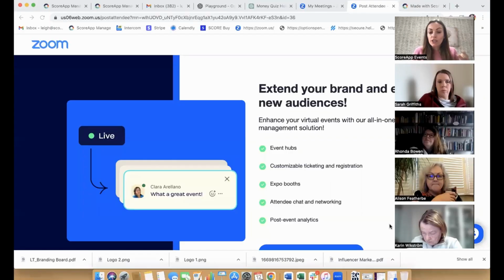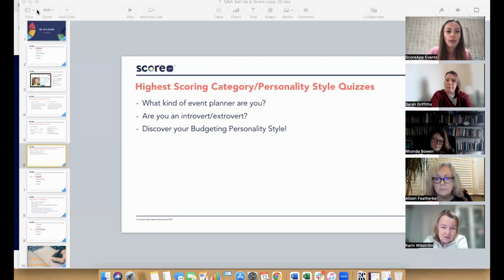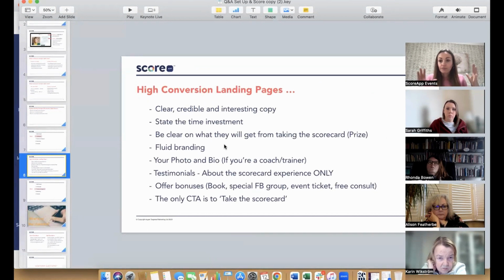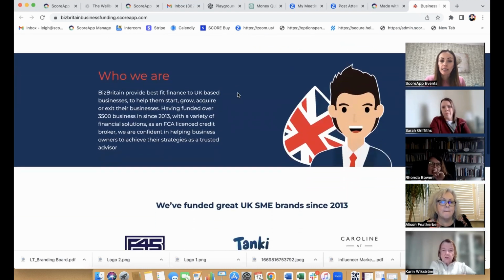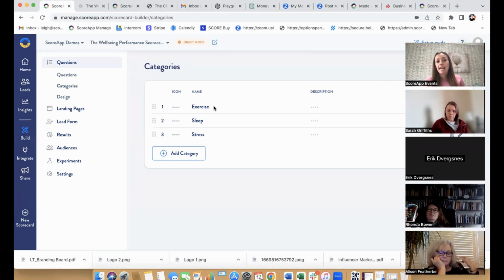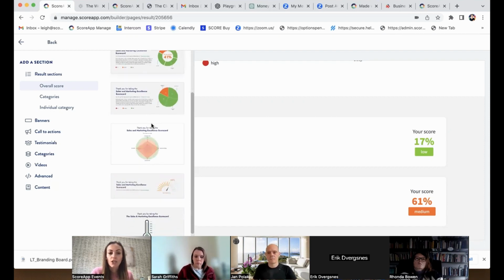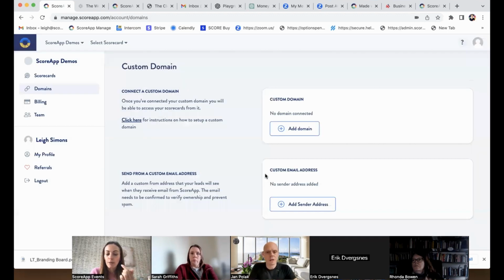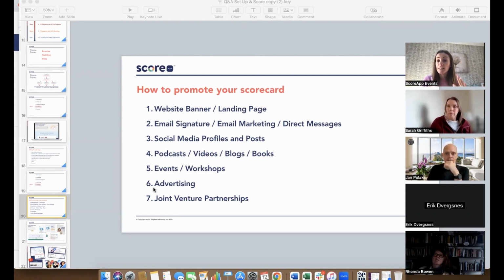Set Up and Score 2023 Thursday 12th January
Here's the recording of our Set Up and Score webinar with Leigh Simons from January 12th, 2023.

This interactive and hands-on tutorial is all focussed on setting up your scorecard and launching your first campaign.

Leigh also does a preview on using ChatGPT to help set you up.

This session focused on answering your questions and providing a step-by-step demonstration on how to effectively use your scorecard for marketing success.